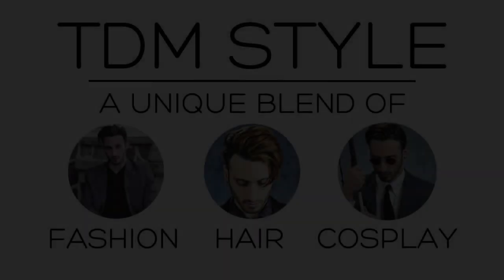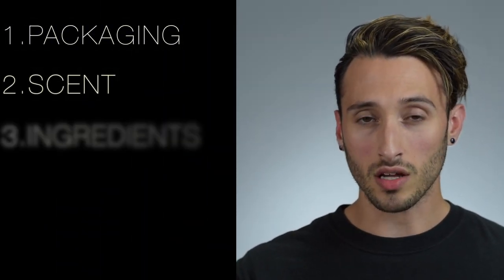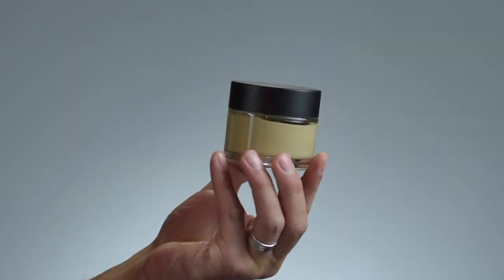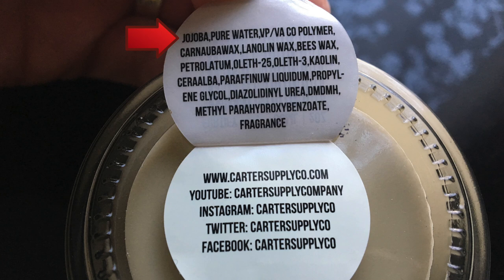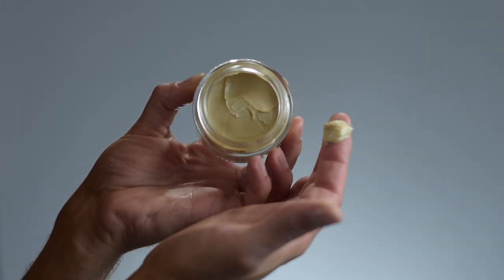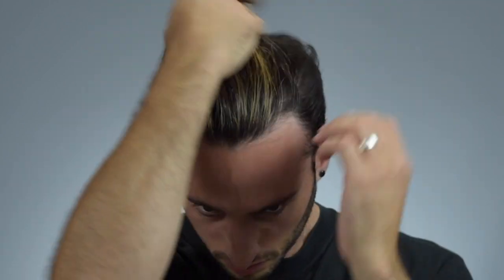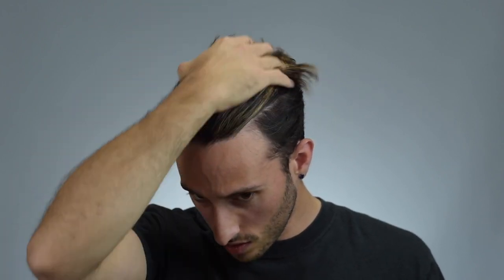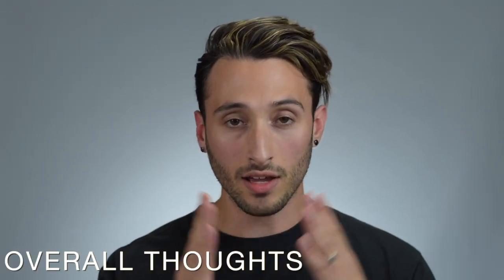Carter FORTIFY Honest Review | High Firm Matte Clay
Welcome back for another review! Today it's Carter Supply Company's Fortify - a high hold, matte finish clay.

I enjoy making these videos and I will continue to do so regardless of this, but if you'd like to support me and my channel, donations are welcome and very much appreciated!!